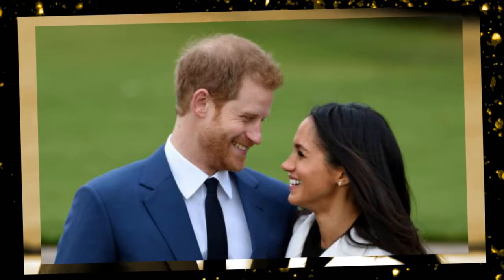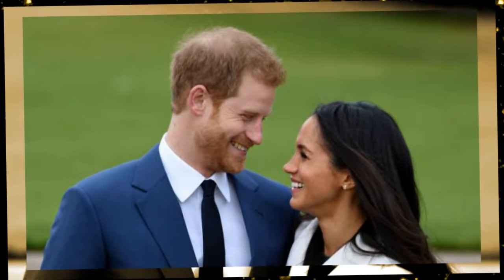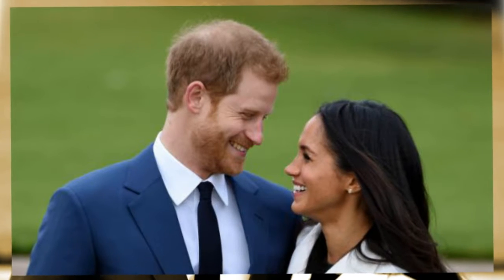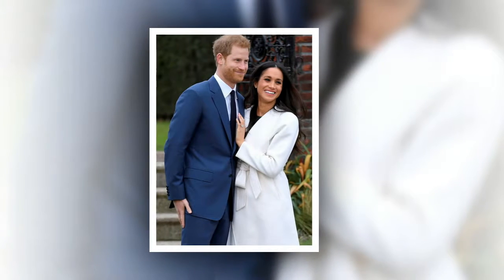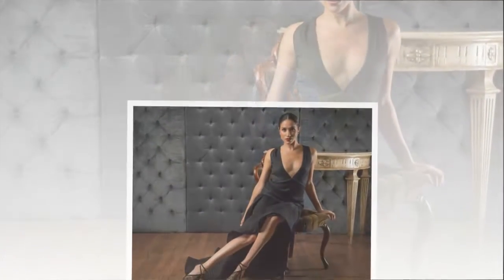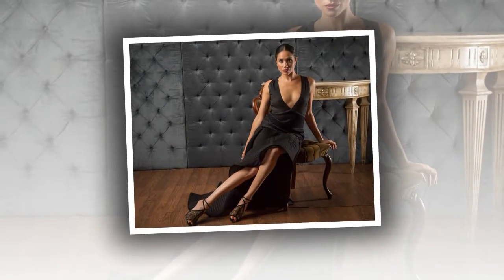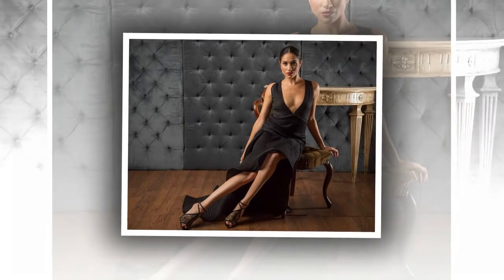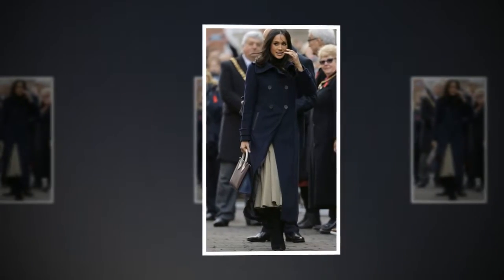Inside Prince Harry & Meghan Markle's Cozy 1,300-Square-Foot Cottage at Kensington Palace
As they plan for next year’s wedding, Prince Harry and Meghan Markle have been making themselves comfortable in the perfect starter home: Nottingham Cottage.

if you want to feedback or give us idea, Cb Channel will reply 24h